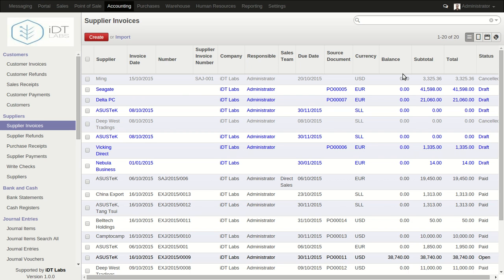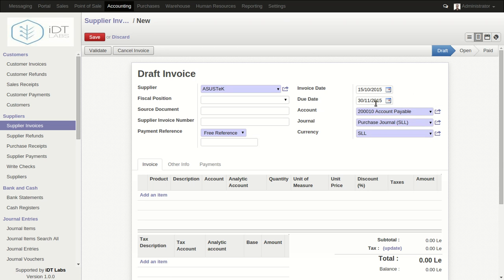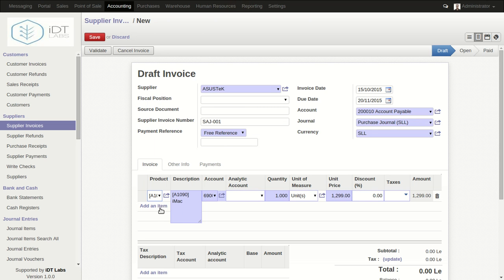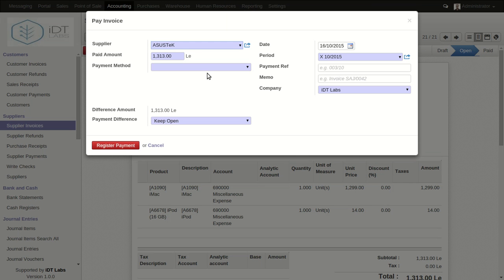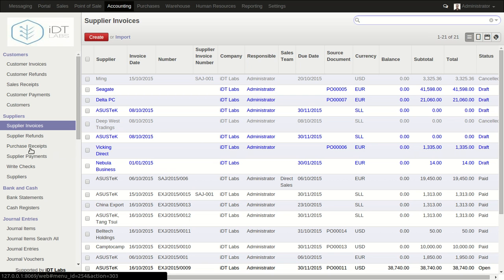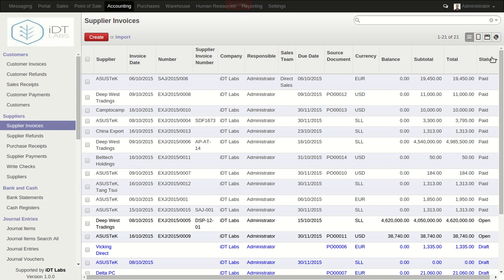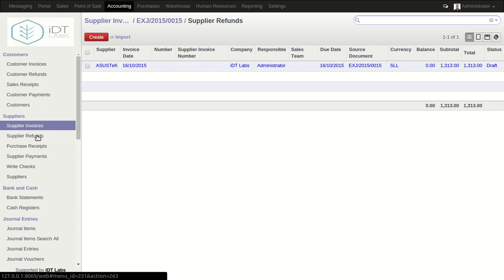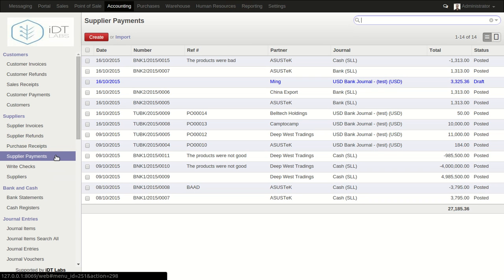ACCOUNT CLOUD - Recording invoices an payments to your supplier - ICSS. (Difficulty level: Level 3)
Creating supplier inoice in the iDT Labs Cloud software service using the accounting cloud.